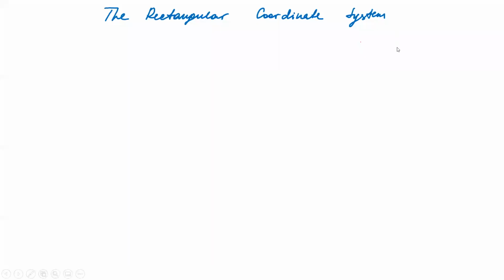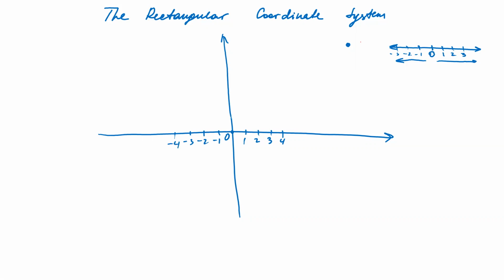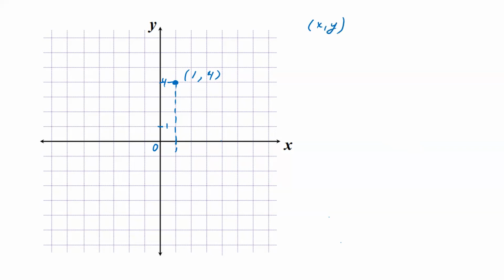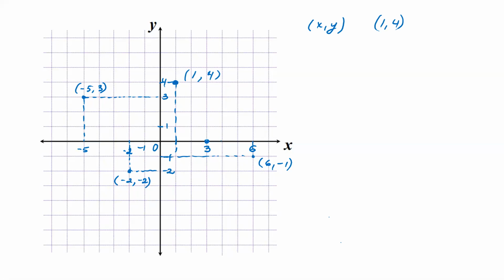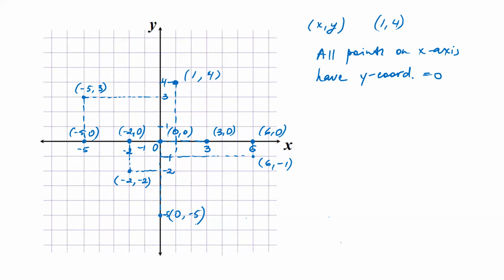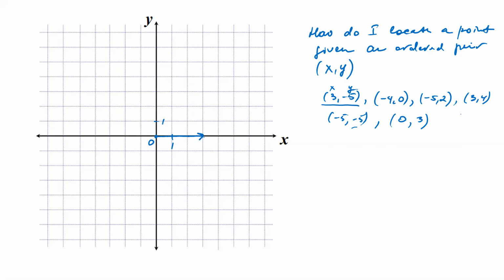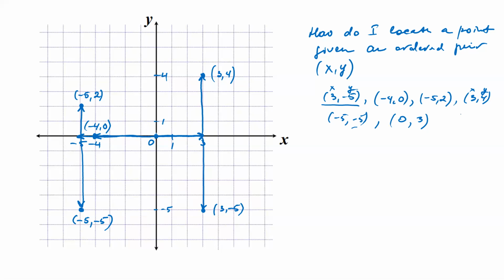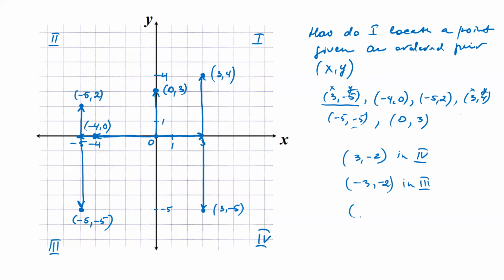Intro Rectangular Coordinate System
This video is an introduction of Rectangular Coordinate System for anyone in the Introductory Algebra Course